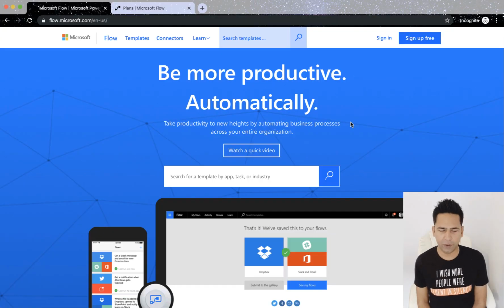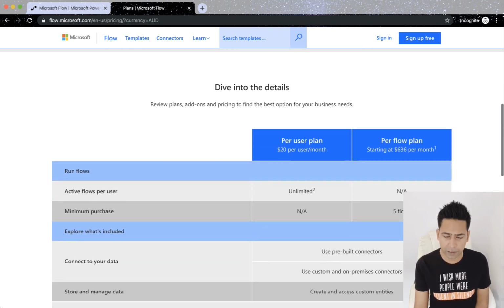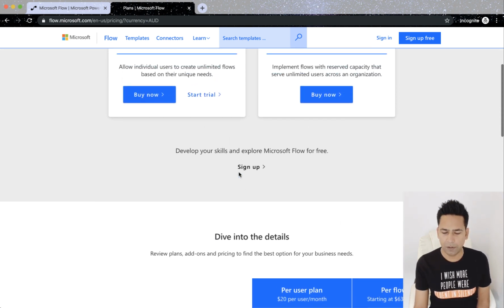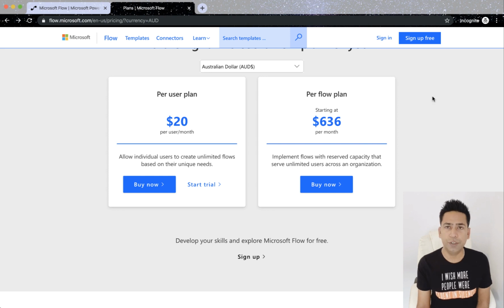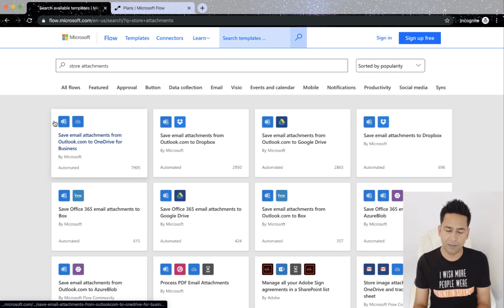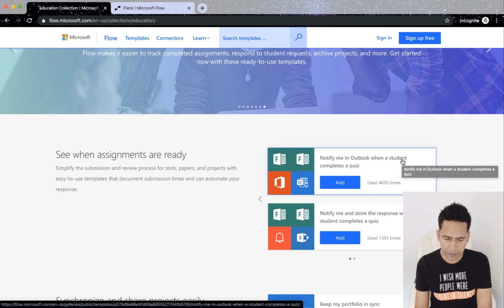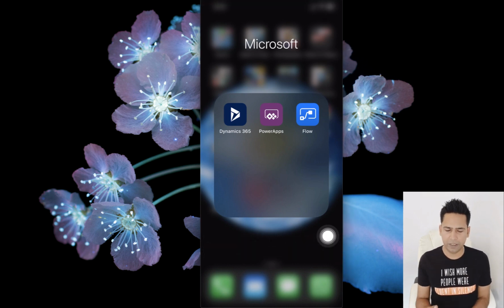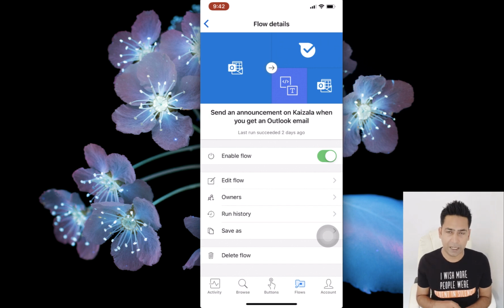TGIF: Episode 1- Getting Started With Microsoft Flow (Power Automate)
Hi Viewers

In this episode of TGIF, we are going to see that how you and me can start our Flow journey. This is a short episodes and will cover the following:

Licensing
Sign up
Start page
Enter a process name
Check templates
Check out the mobile app
Have you got the reason to use Flows yet?
I have covered licensing very briefly but there's a lot of history and details about MS Flow licensing here by Jussi

for more details

Note: I am aware of the rebranding of MS Flow to Power Automate but we are all still building flows inside Power Automate. Hence, the name of this series will remain unchanged.

Thanks!